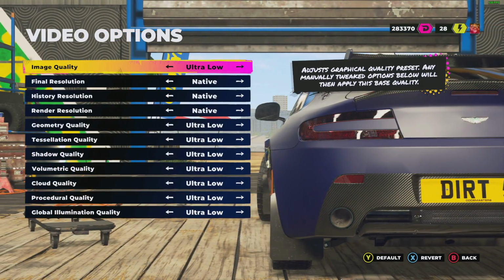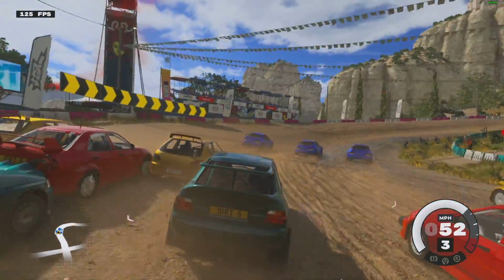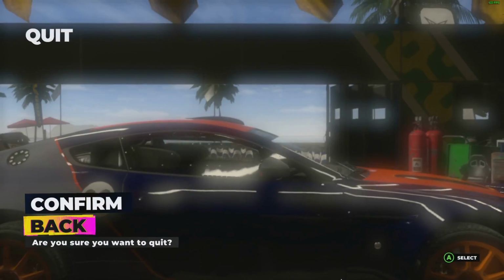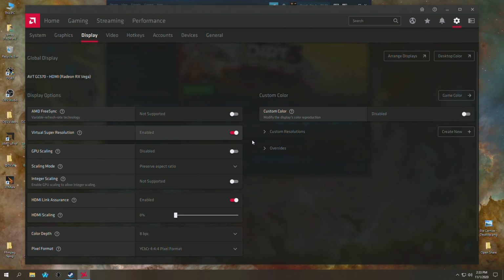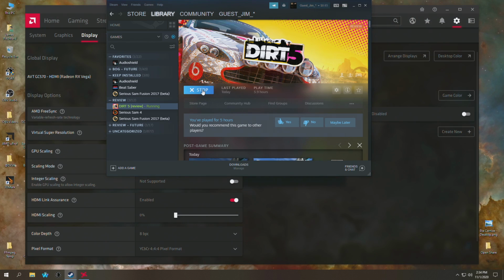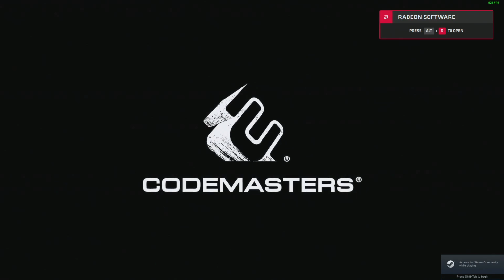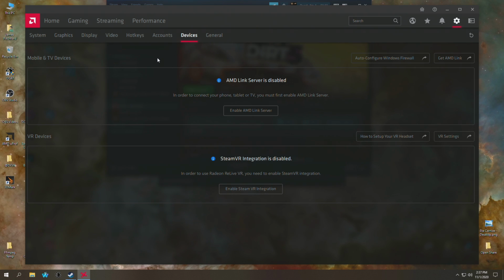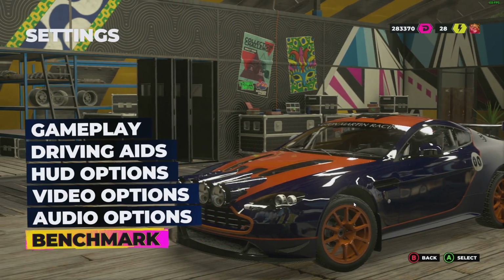DiRT 5 - Graphics Quality Analysis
GuestJim looks at the graphics quality of DiRT 5. This is a pre-release version of the game and so may look different and the settings may change compared to the release version
The key was provided by Tinsley PR for Deep Silver and Codemasters